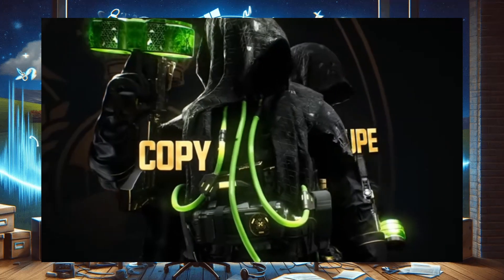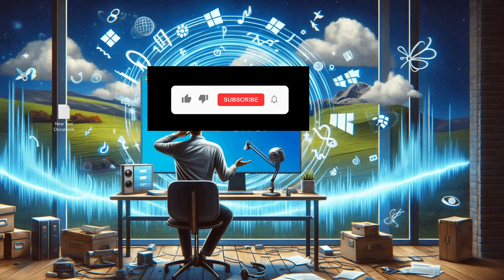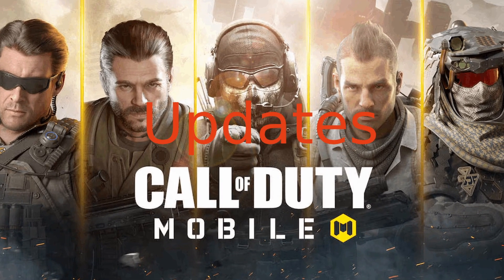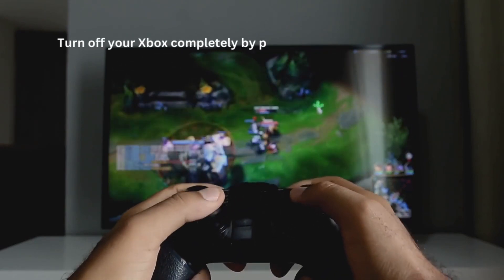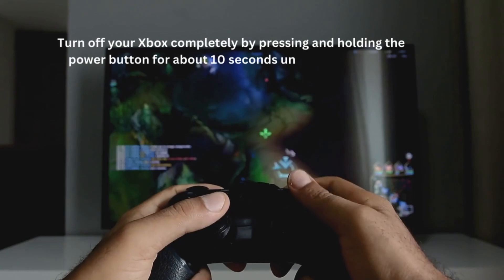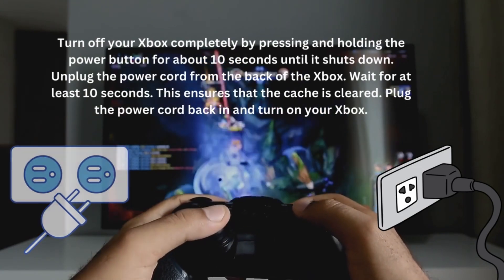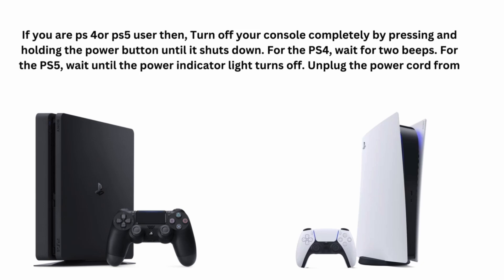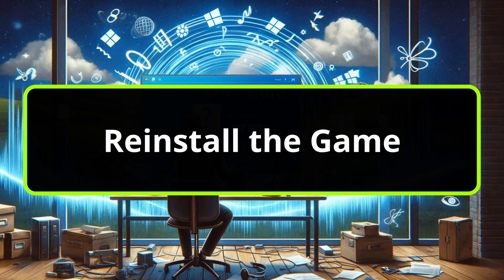Dev error 12502 in call of duty | How to fix dev error 12502 in COD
In this video we are trying to fix Dev error 12502 in call of duty.